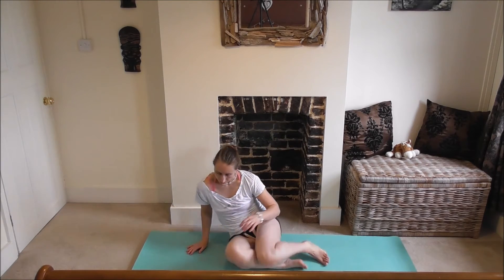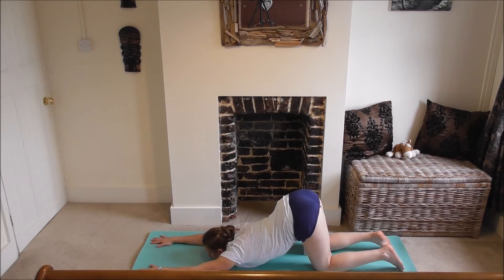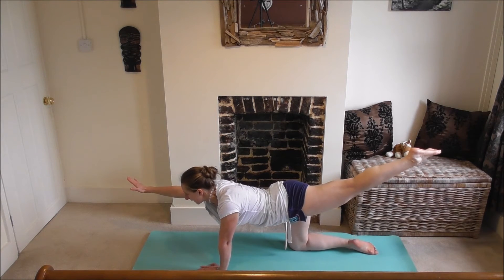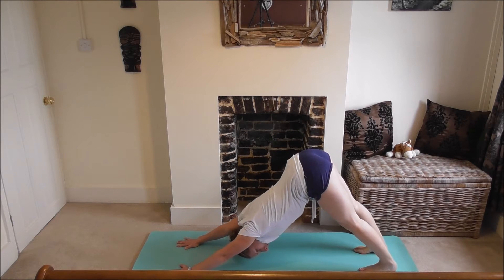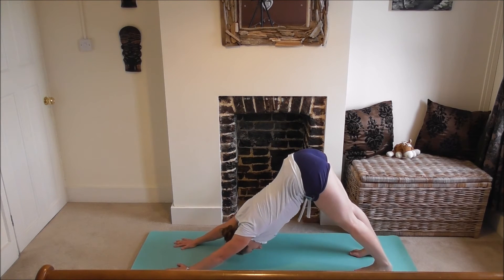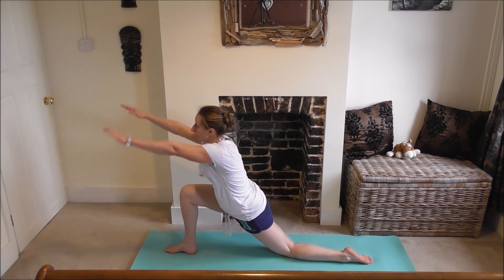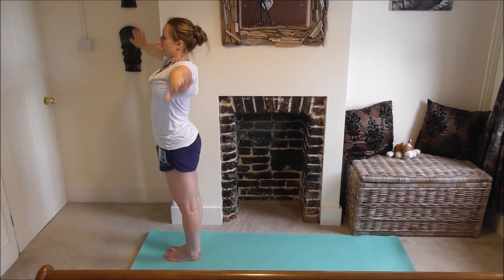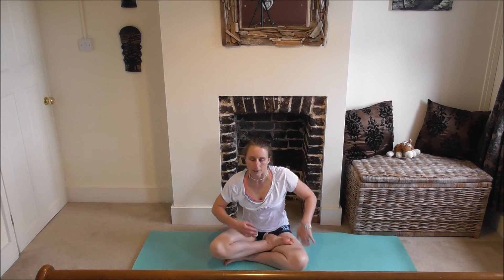Energising Morning yoga sequence. No need for Coffee or Tea here.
Energising Morning Yoga Routine, no need for coffee or tea here.
Hello fellow yogi's. No need for coffee or tea this morning. This yoga sequence is energising and will really awaken your senses. It gives you that buzz which coffee does but obviously without the coffee 😃 Here is a 15 minute yoga video to help wake up your senses, get you stretched out and ready for your day. Not only do these feel-good poses perk you up and wake you up but they'll also open your hips, stretch your shoulders, and lengthen your spine. The result is you will walk away feeling centered, focused, and ready to own the day no matter how busy or relaxed your day ahead is. There's no need for a mat here, just roll out of your bed onto the floor and start practicing this yoga sequence.

So next time you think you need a good wake up, a good stretch, use this video and reap the benefits straight away.

Facebook Gemma Nice
Pintrest @gemmanice

Inspirational Quote:
'If you wana make the world a better place, take a look at yourself and make that change. I'm starting with the man in mirror. I'm asking if he'll change his way.' I absolutely love these lyrics and can you guess who they are from?... Michael Jackson 😃 This is so true. Change has to start from within first.

Namaste 🙏